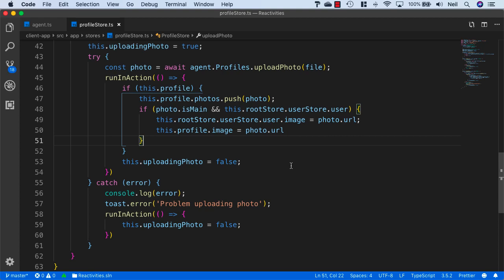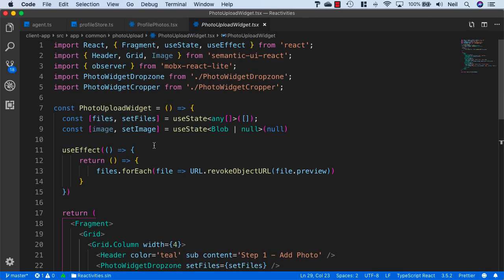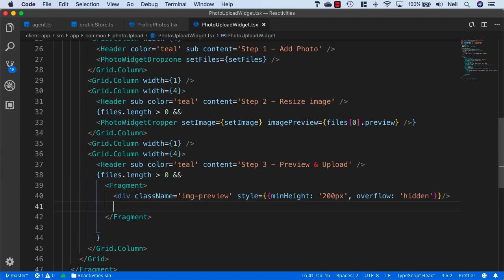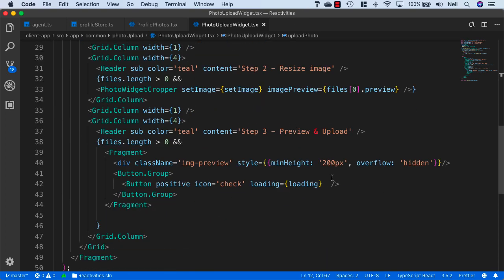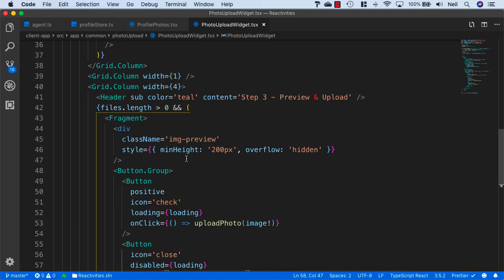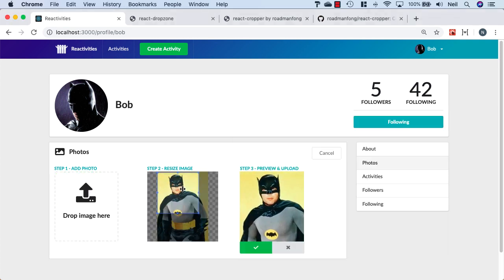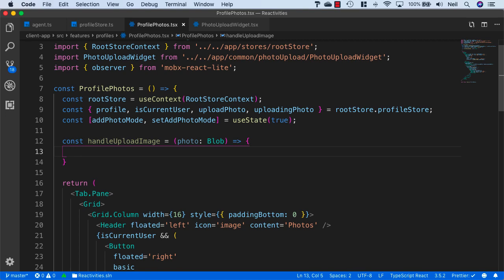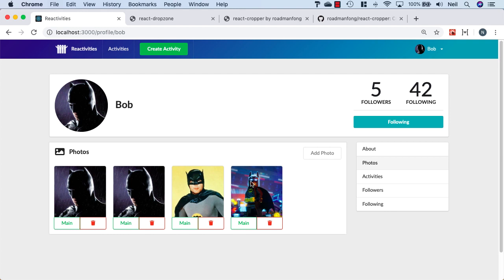14 Adding the photo upload functionality to the Profile component